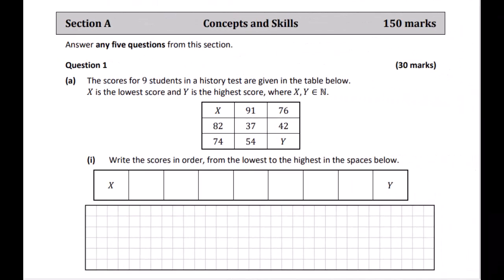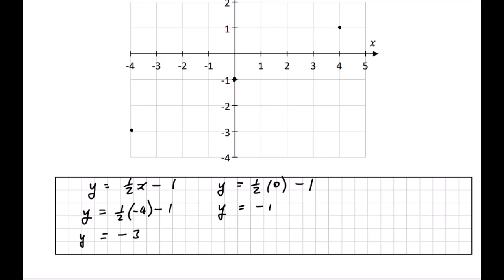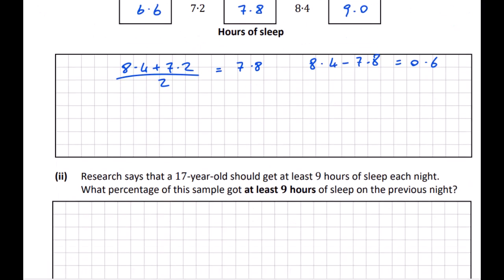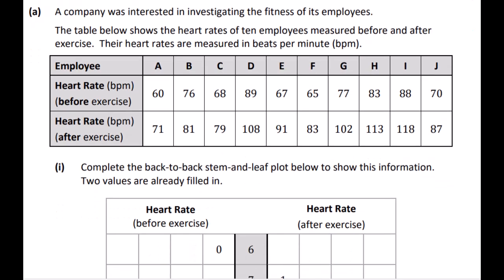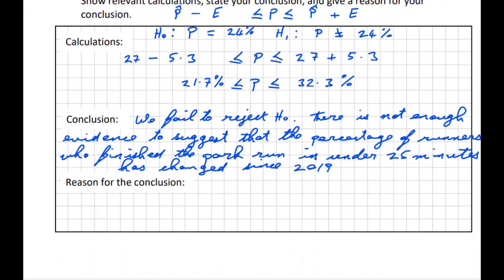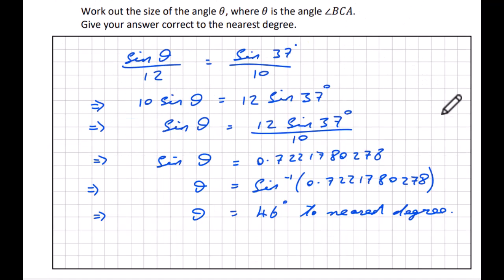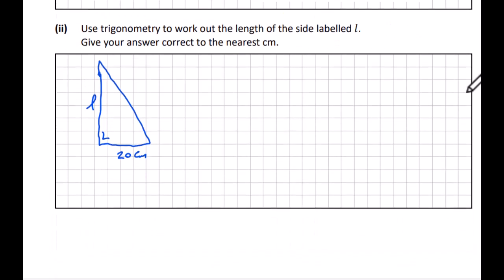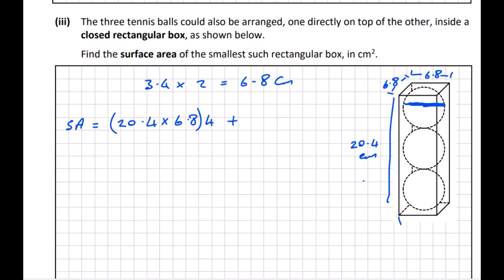2024 OL Maths Paper 2 LC